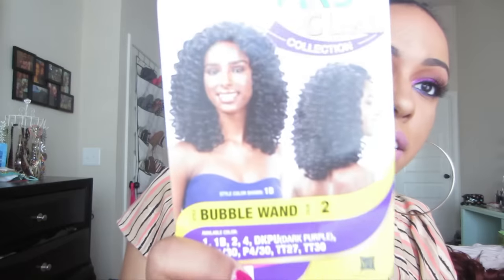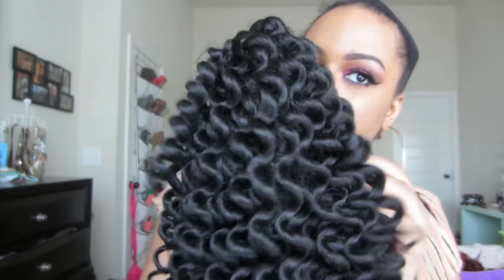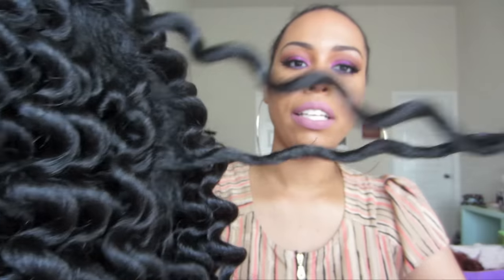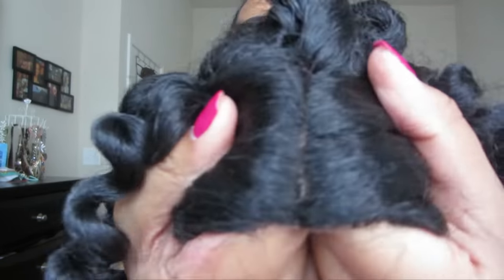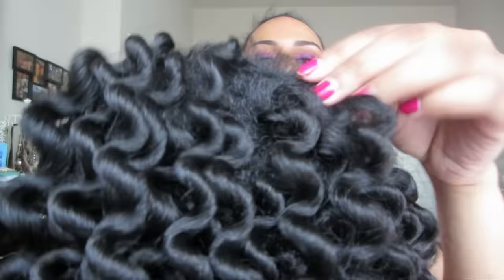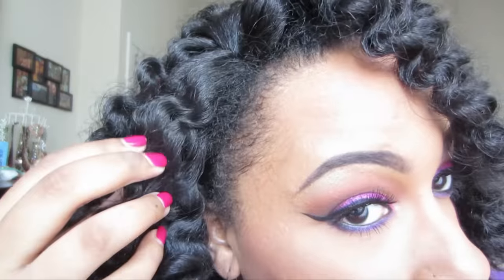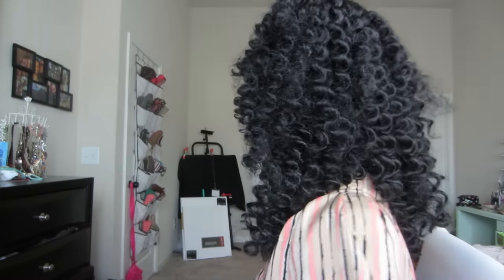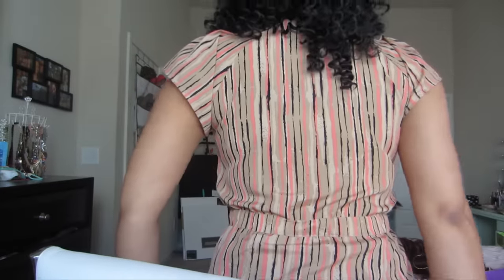So Gorgeous! $40! | Perfect for Naturals! Freetress L Part Wig - Bubble Wand | #2 | Sistawig.com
$39.99

LIPS:
ColourPop Trap & Clueless

Lids: ColourPop Slave2Pink